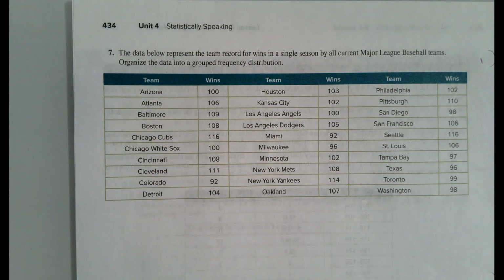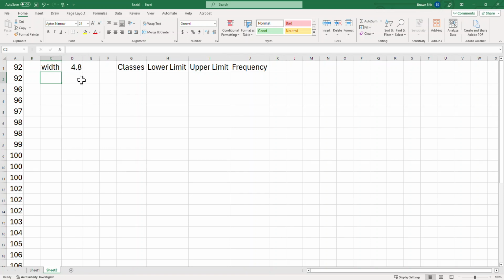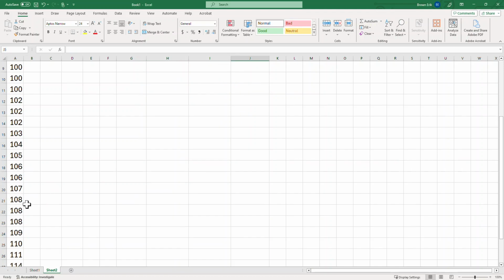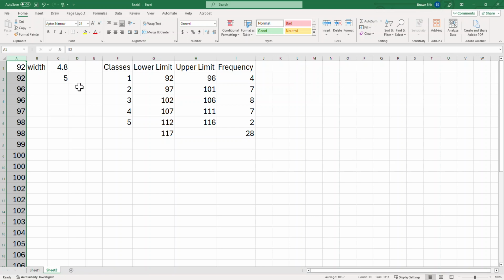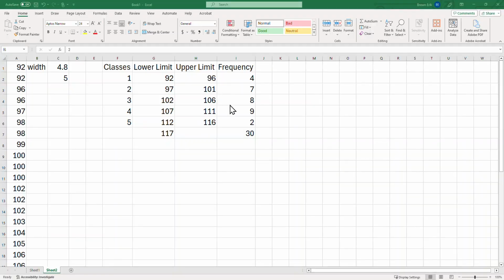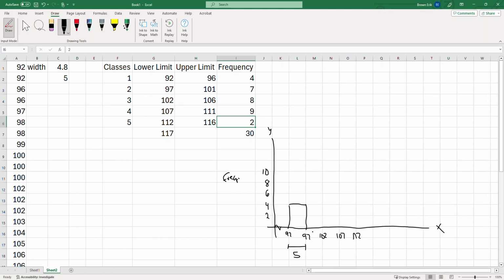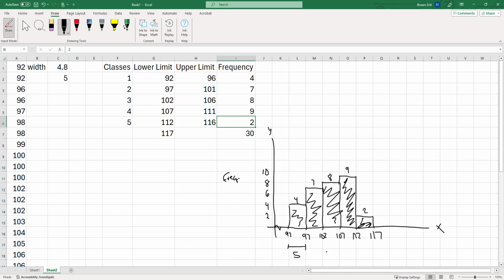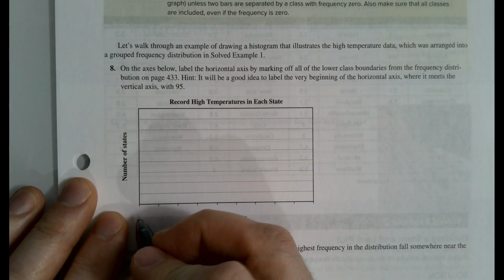4.4D p. 434-435